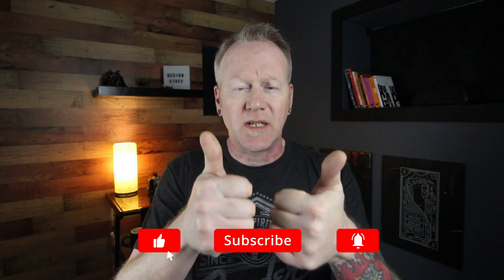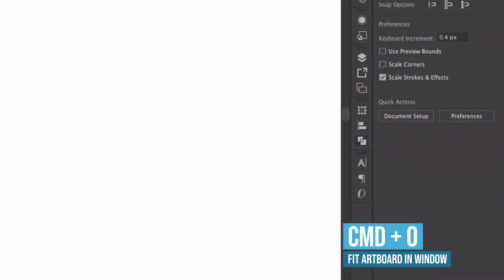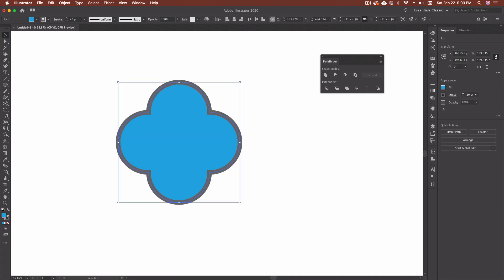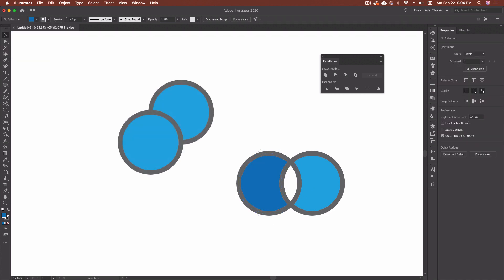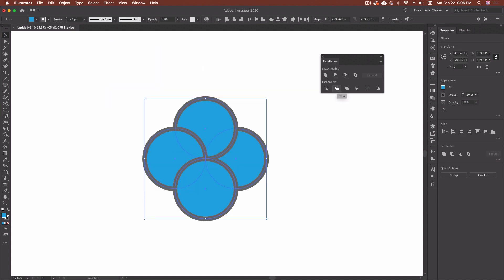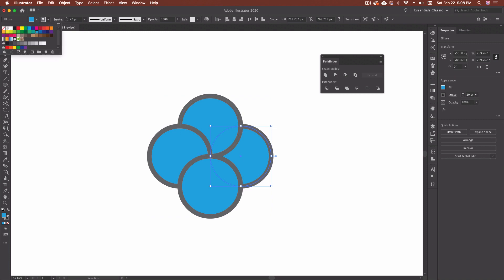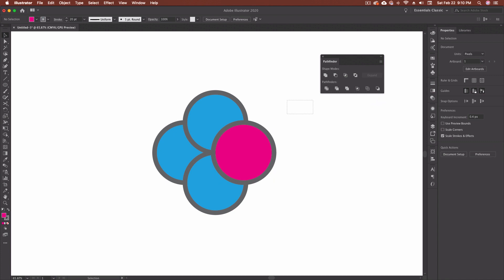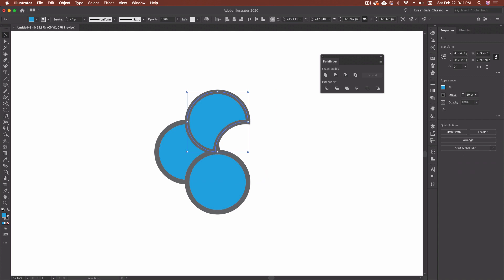How To Use The Pathfinder Options In Adobe Illustrator 2020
The Pathfinder in Adobe Illustrator confuses many designers. In this video I hope to help clarify the many different options by visually explaining what each option does and how a few clicks can give you various options for logo and other designs.